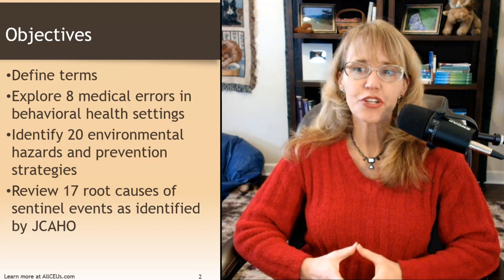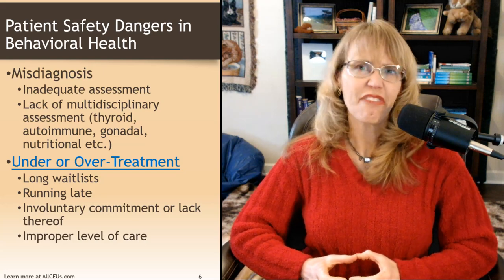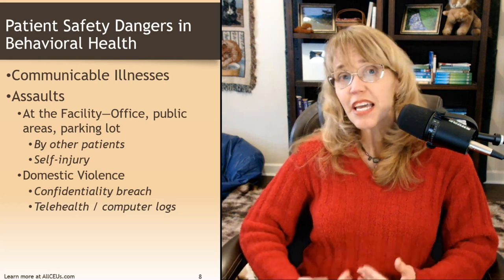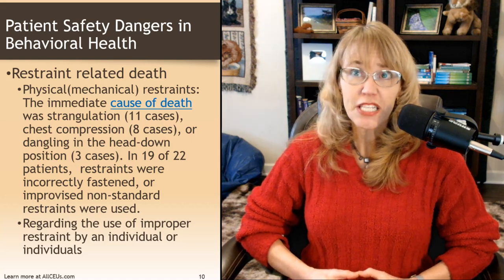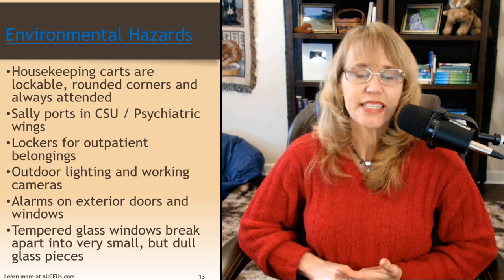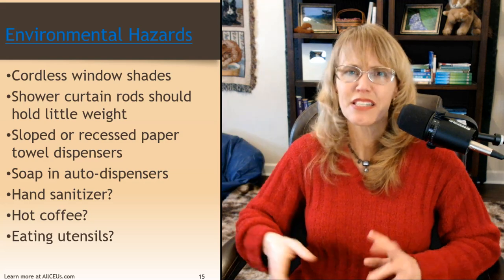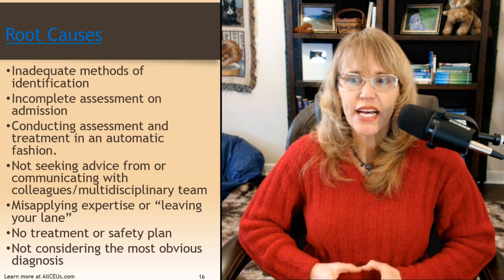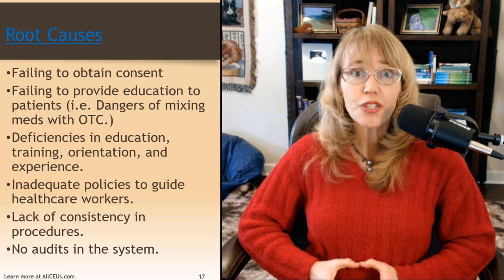Medical Error Prevention 2023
Dr. Dawn-Elise Snipes is a Licensed Professional Counselor and Qualified Clinical Supervisor.  She received her PhD in Mental Health Counseling from the University of Florida in 2002.  In addition to being a practicing clinician, she has provided training to counselors, social workers, nurses and case managers internationally since 2006 through AllCEUs.com 📢SUBSCRIBE and click the BELL to get notified when new videos are uploaded.
Unlimited continuing education CEUs $59
⭐ Specialty Certificate Programs and Masterclasses in Case Management and Counselor Certification beginning at $89

CHAPTERS:
00:00 Medical Error Prevention 2023
00:19 Objectives
01:02 Terms
02:15 What is a Medical Error
03:02 Patient Safety Dangers in Behavioral Health 1
04:10 Patient Safety Dangers in Behavioral Health 2
11:08 Patient Safety Dangers in Behavioral Health 3
14:32 Patient Safety Dangers in Behavioral Health 4
17:45 Patient Safety Dangers in Behavioral Health 5
20:37 Patient Safety Dangers in Behavioral Health 6
23:00 Environmental Hazard 1
26:13 Environmental Hazard 2
28:06 Environmental Hazard 3
28:13 Environmental Hazard 4
32:54 Environmental Hazard 5
35:33 Environmental Hazard 6
39:16 Root Causes 1
47:24 Root Causes 2
52:00 Root Causes